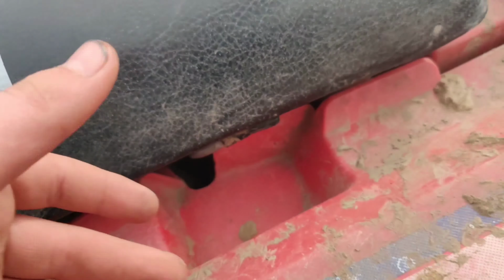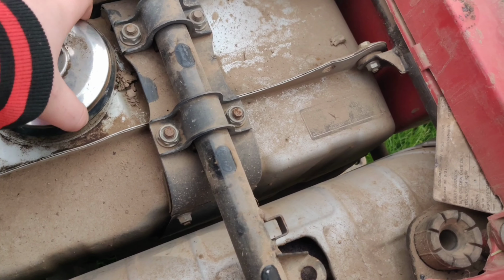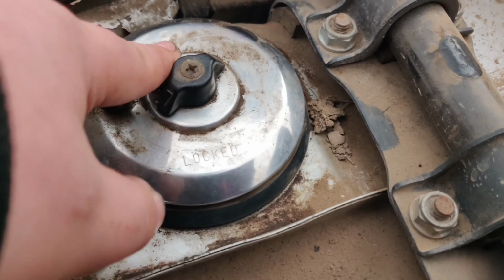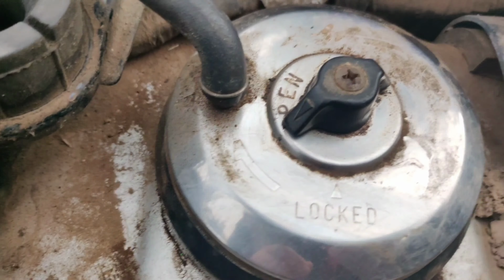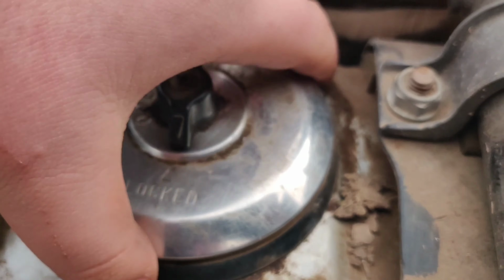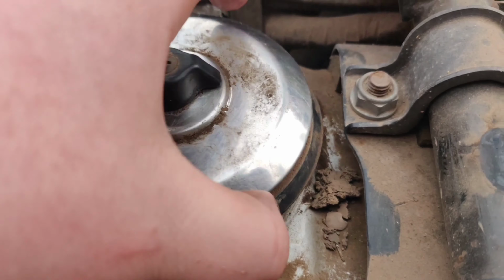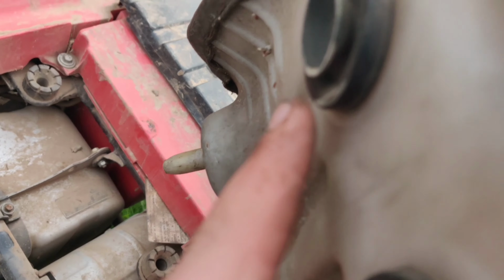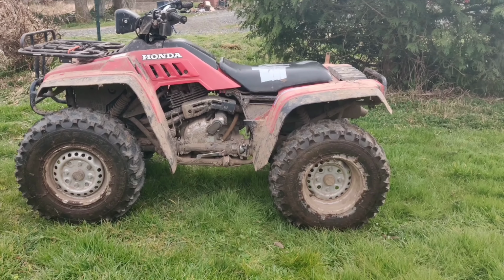How to close gas tank lid on Honda fourtrax 350 (1986 model)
today I will show you how to properly close and open the Gas tank lid on a 1986 honda fourtrax 350 (may very well apply to other models also)

this may seem kinda weird but when I bought it neither me nor the person who owned it knew hot to close it...so one day I tried pushing on the lid to see if it will suction and sure enough that is what it needed to be locked

hope this might help you!!